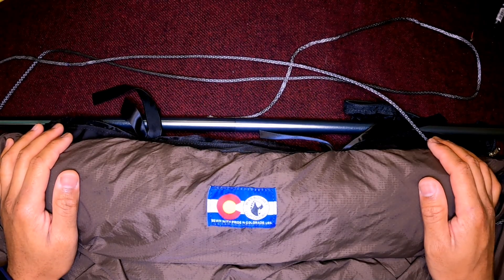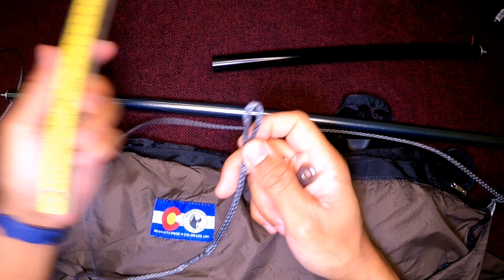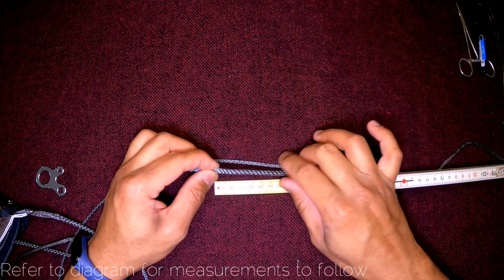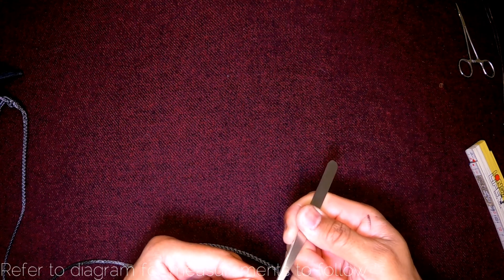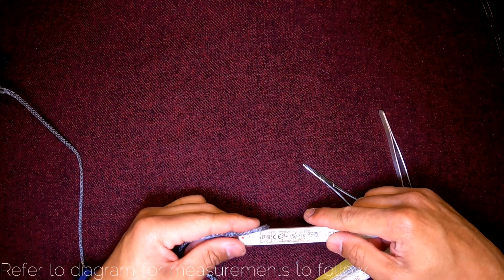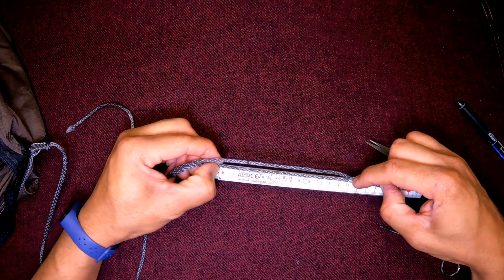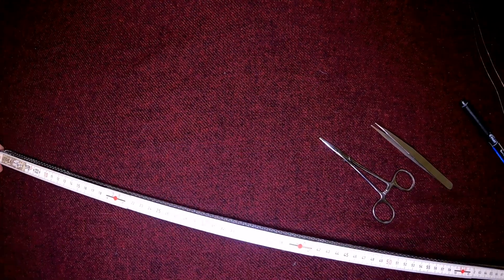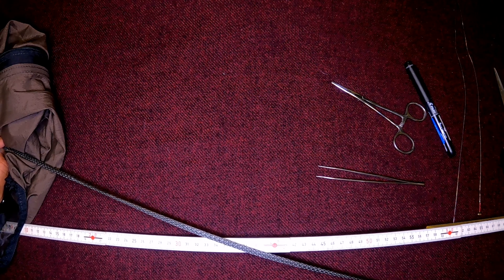How to Make a Warbonnet Ridgerunner Fit Under a 12-Foot Tarp - With Closed Doors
The Warbonnet Ridgerunner is a bridge hammock and with its factory set up, requires a 13-foot tarp if it is to be fully enclosed with shut doors during inclement weather. While it is possible to get 13-foot tarps in the market, they are rather long and require greater spacing between trees to accommodate. Furthermore, most of us probably already have a 12-ft tarp in our kit as rarely does one immediately start with a bridge hammock.

So I thought that if we could get our new RR to fit under a 12-ft tarp, it would save the purchase of at least one piece of gear. The dogbone length reduction was done only on the foot end of the hammock so stability was not noticeably affected as most of the rocking motion comes from our shoulders at the head end.

I'll post some field trials once its properly done. But to date, all my indoor testing indicates that this is a promising mod.

The term "ridgeline" is just used as a loose description of the distance between the two hardware points to which the suspension ties on to as bridge hammocks typically do not have a structural ridgelines to rigidly define this dimension.

Do let me know what you think.

Happy hanging.